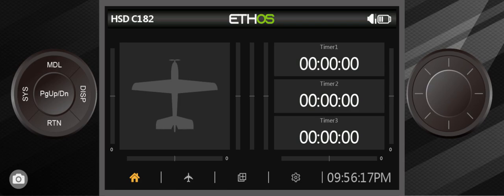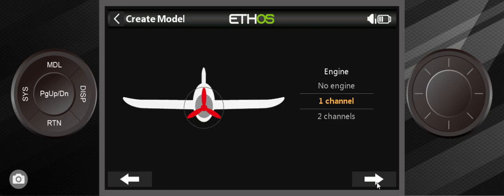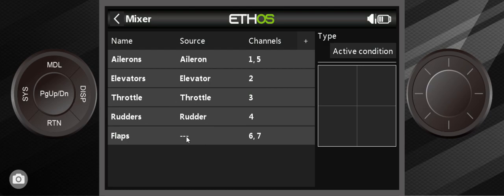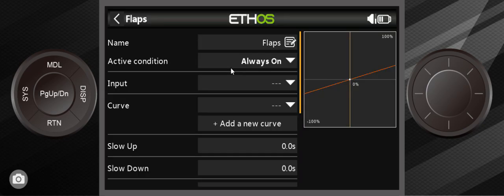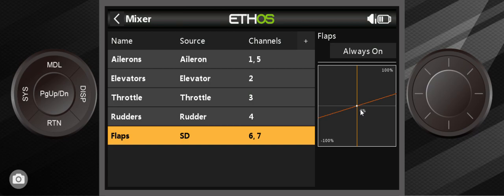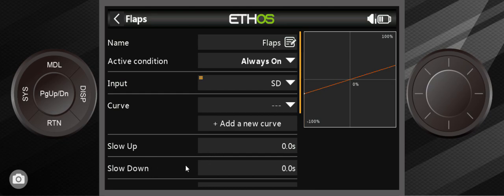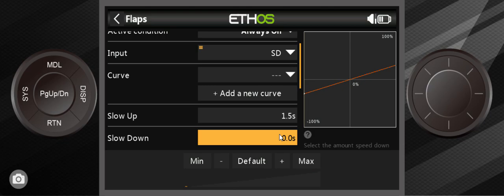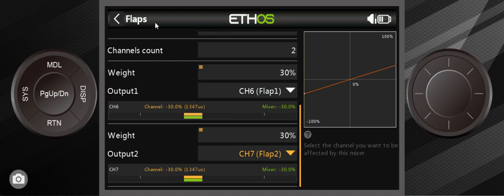FrSky Ethos Flaps, simple setup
There is a basic flap setup that is built into Ethos. You can follow this video to get your flaps working fairly quickly.